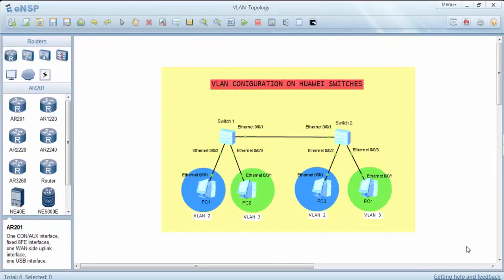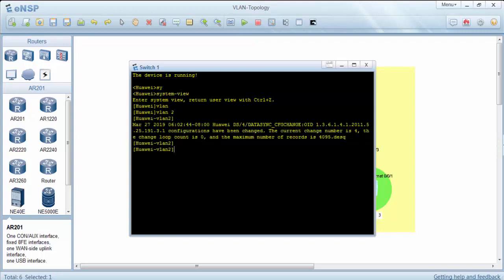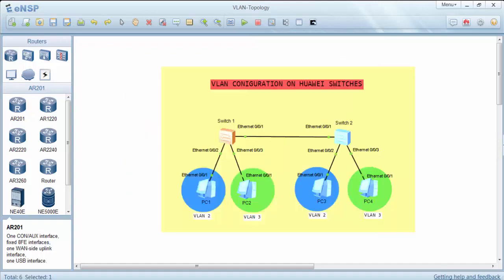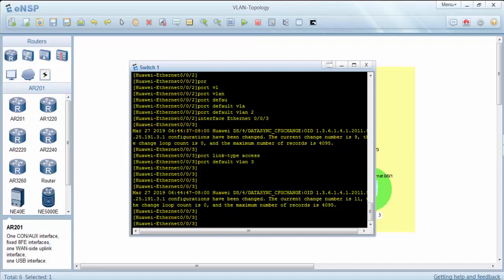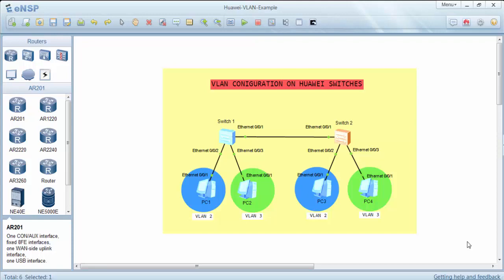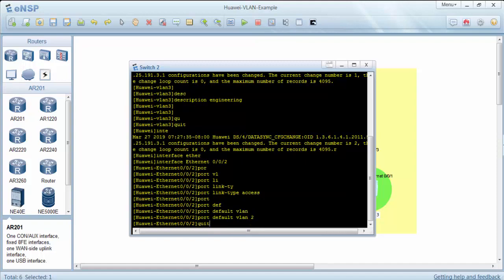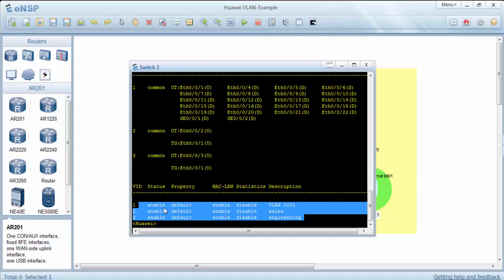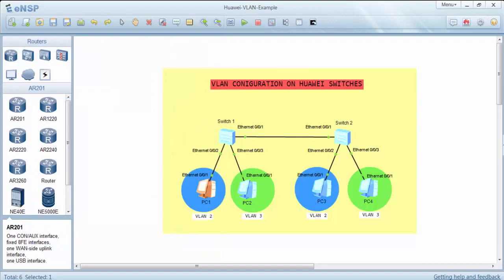Huawei VLAN Configuration on eNSP 720p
j'ai aucun droit sur cette vidéo